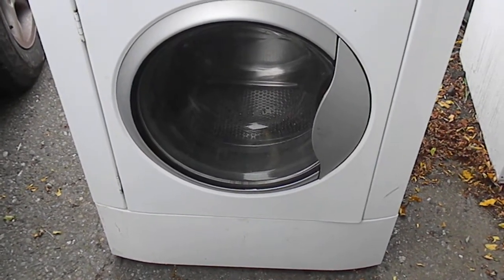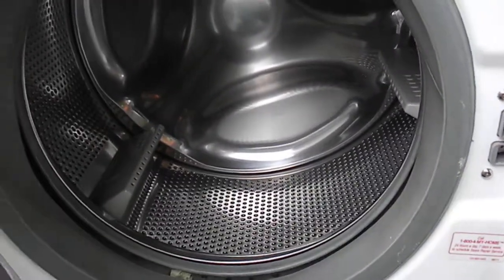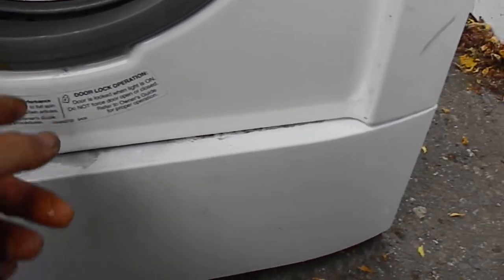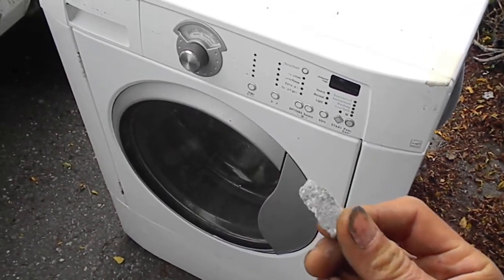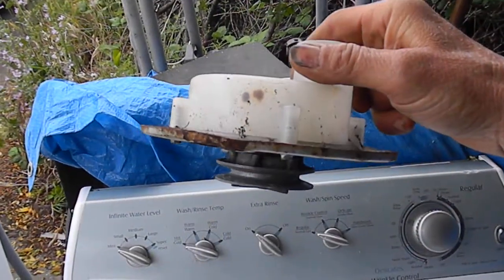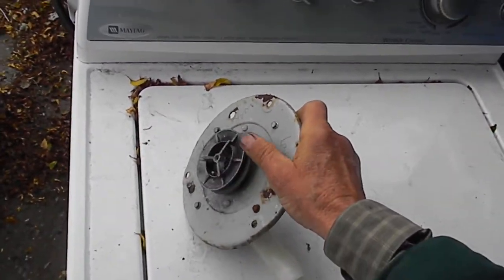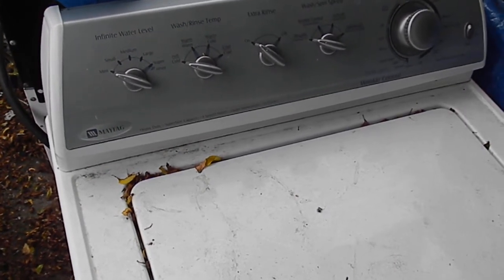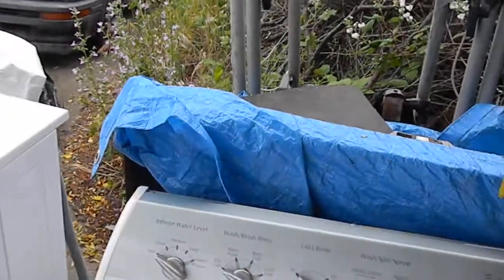Kenmore & Maytag Appliance Repairs, Eureka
My Kenmore front load washer with a mysterious leak repaired. I patched where a chunk of  the balancing weight came loose and rubbed a hole in the tub. Also my Maytag model # MAV3855AWW Top load washer with a faulty transmission, burning belts and motor pulleys.Also a tip about these style water pumps.